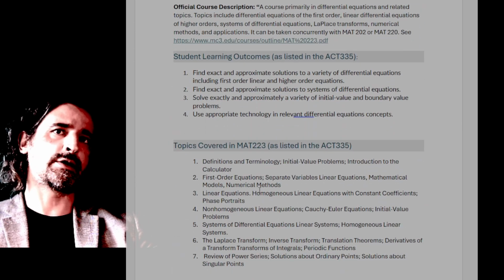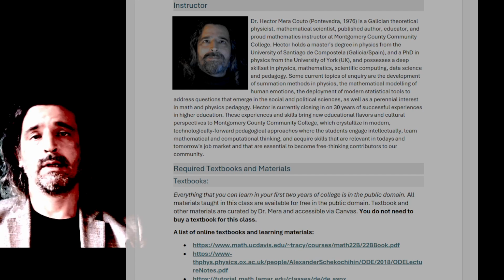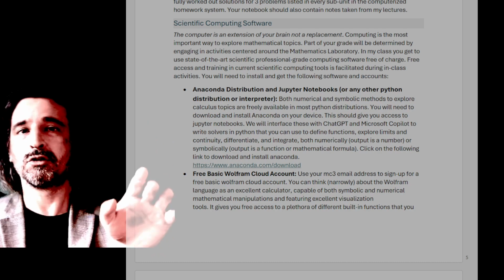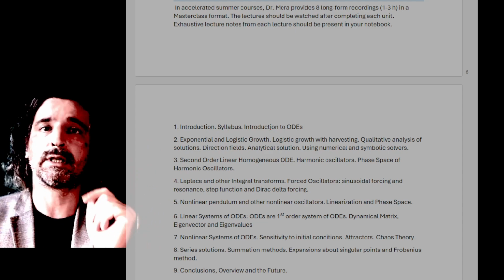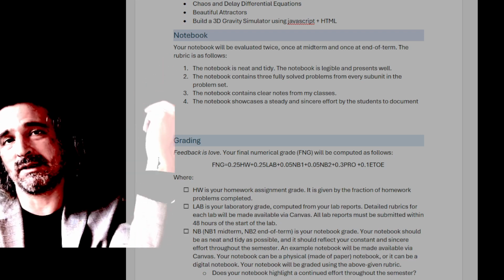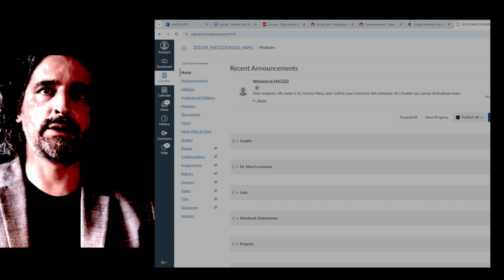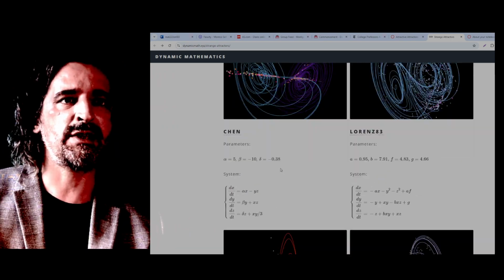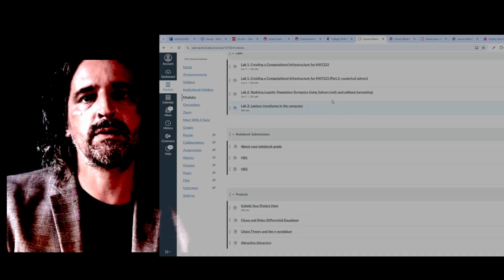Differential Equations: Syllabus and Canvas Tour.